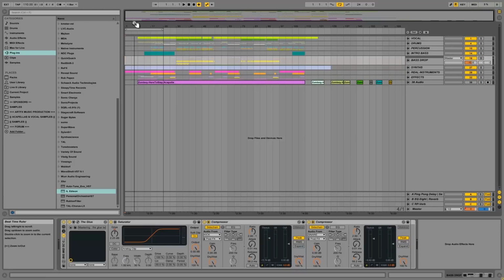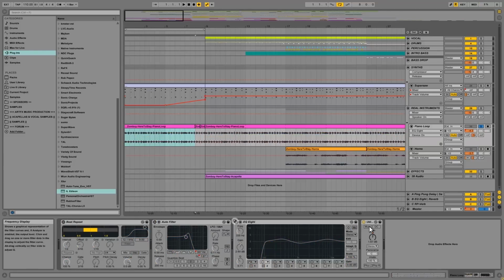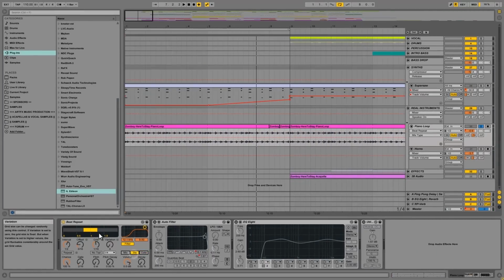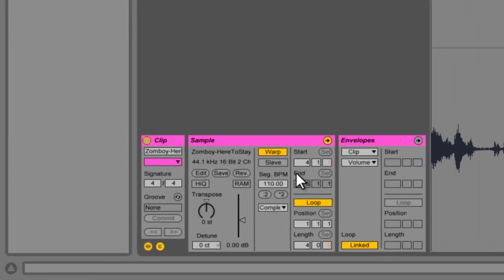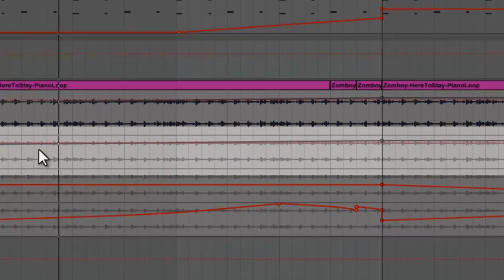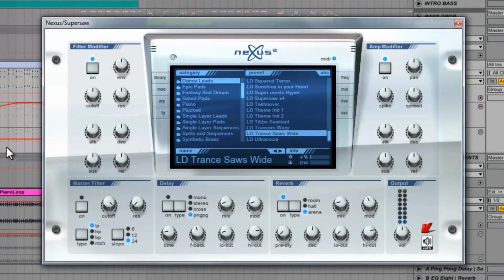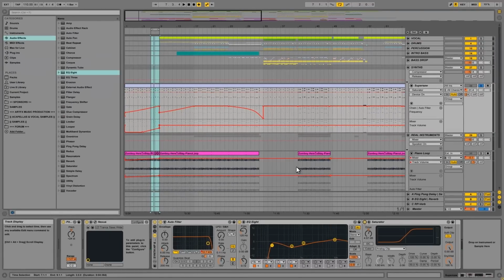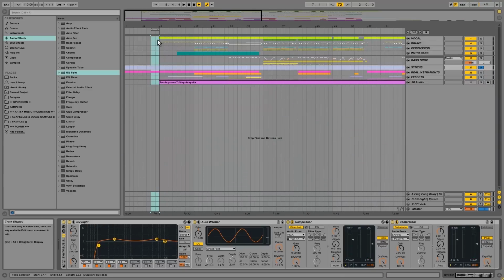How to remix: The intro part 1 - Ableton Tutorial Tuesday: About the "Zomboy" remix!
Finally we're back with a new special Tutorial Tuesday season, this special series is called "About the remix" and will be about my remix for Zomboy his track "Here to stay" featuring Lady Chann. In this video I show you how I did the first part of the intro, but I've also included a little song structure part. So if you want to know "How to remix", then keep on watching and come back next Tuesday for the next video.

If you have any questions regarding this video, feel free to join the ARTFX FORUM!